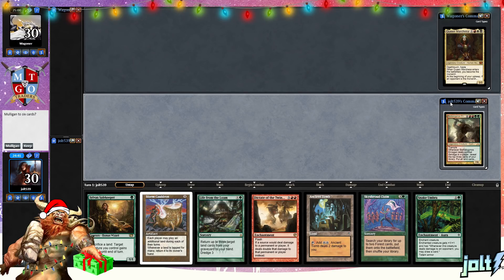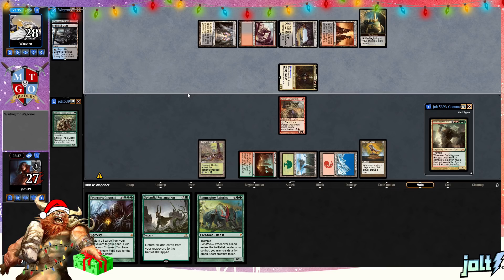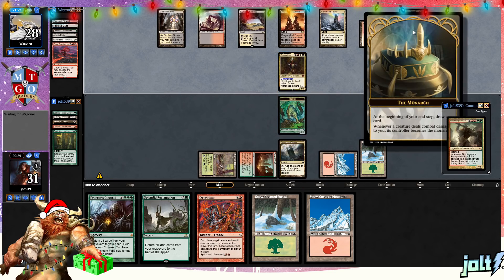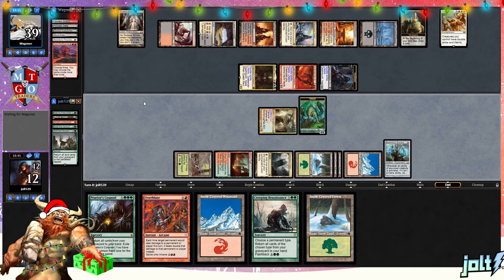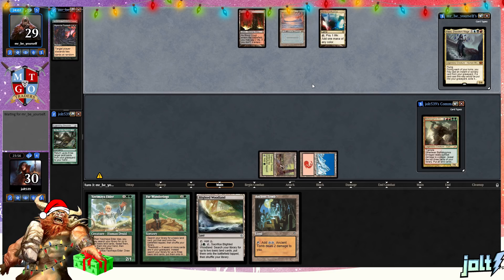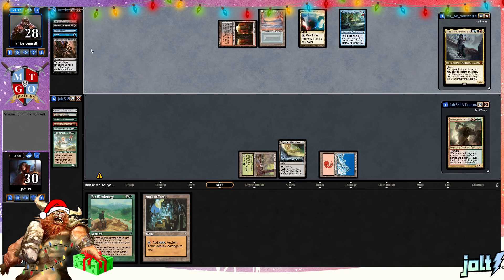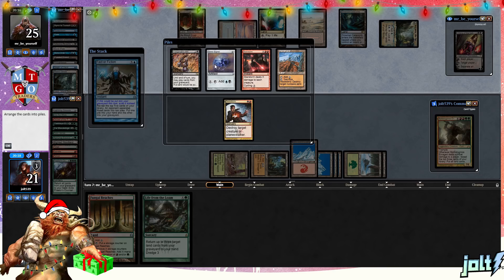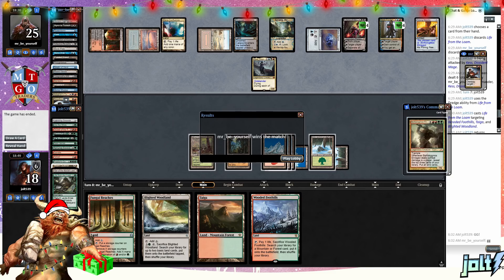Jolt - Commander - Uncle Borby vs Queen Marchesa/Kess